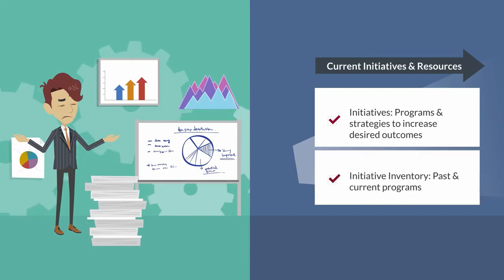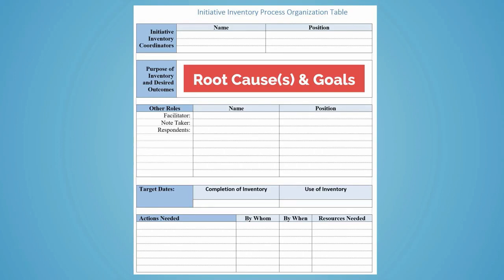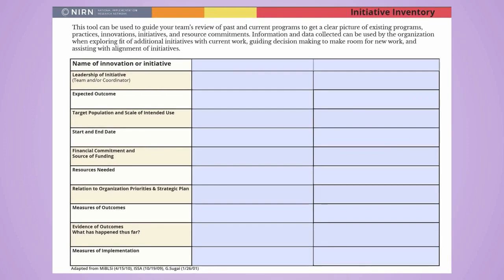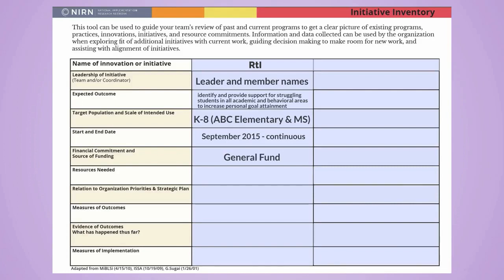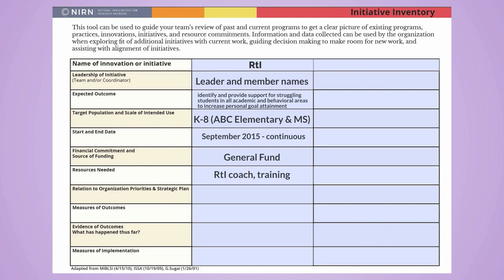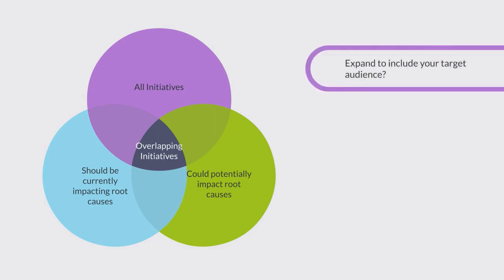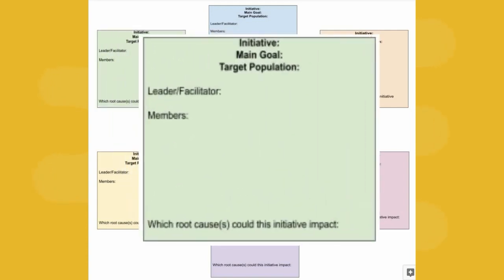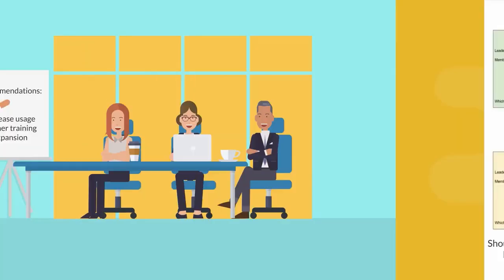Initiative Inventory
This video will assist you in looking at the current resources and initiatives already in place in your district initiatives are programs and strategies that your district has enacted to increase desired outcomes the initiative inventory can be used to guide your team's review of past and current programs to get a clear picture of successful strategies and challenges.